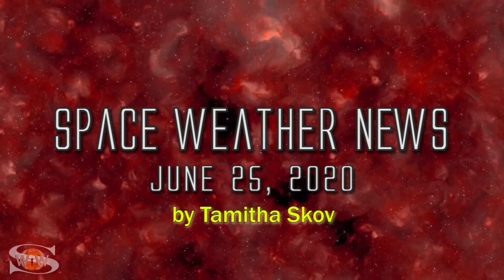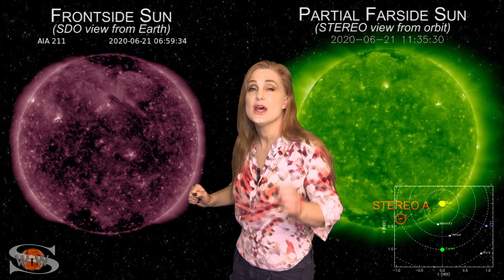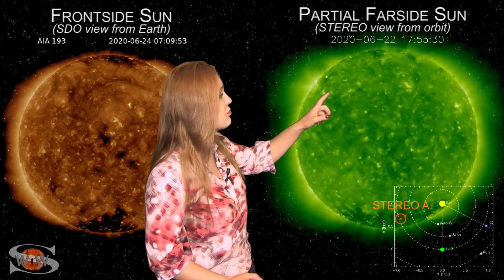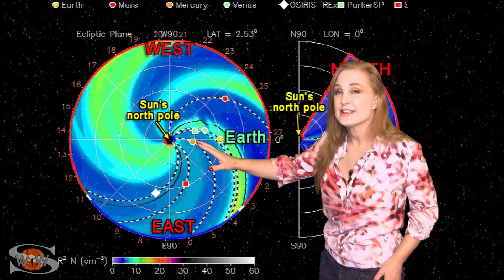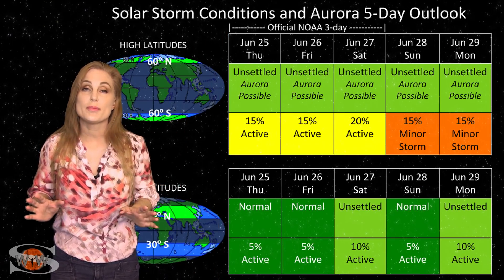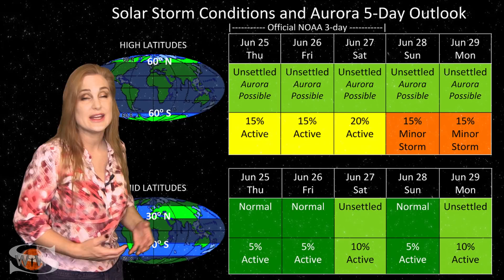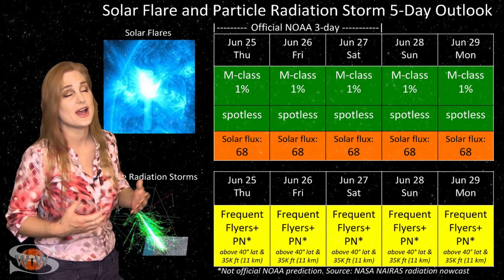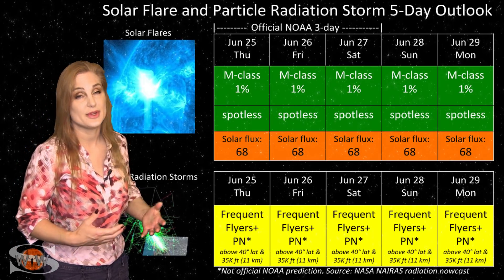A Snake-like Filament Hangs While A Solar Storm Launches | Space Weather News 06.25.2020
This Space Weather News forecast sponsored in part by Millersville University:
This week our Sun continues to keep us on our toes, albeit with subdued activity. We have a partly Earth-directed solar storm on its way that should graze Earth around the 27th. This storm might be intensified by some fast solar wind that should follow. However, it is doubtful any storming will be strong enough to cause much of a disturbance. Any aurora will likely be sporadic and only at high latitudes, so aurora photographers shouldnt get too excited. Also, a couple of promising bright regions have fizzled on the frontside of the Sun, resulting in the solar flux dipping back into the high 60s. Unfortunately, this means poor radio propagation on Earth's dayside, which is sad news for those emergency radio operators participating in the ARRL field day this weekend. The best news though is for GPS users, as the weak storming and low solar flux means GPS reception should be decent all over the globe. Learn the details of the grazing solar storm, the long, snake-like filament that didnt erupt, and what else our Sun has in store this week.